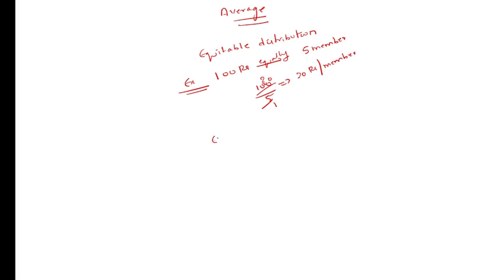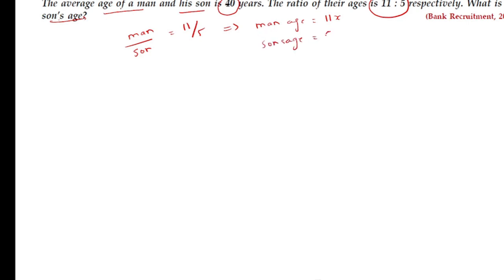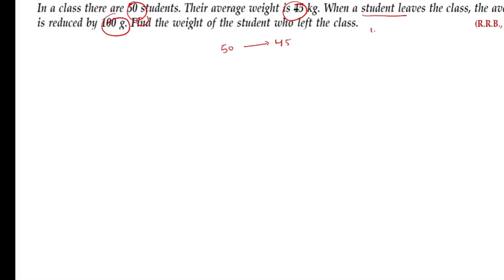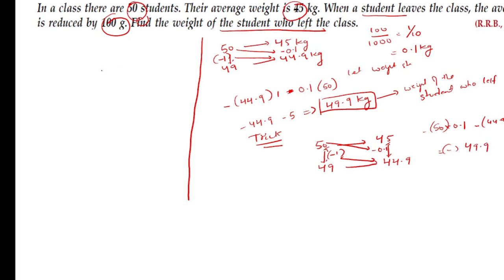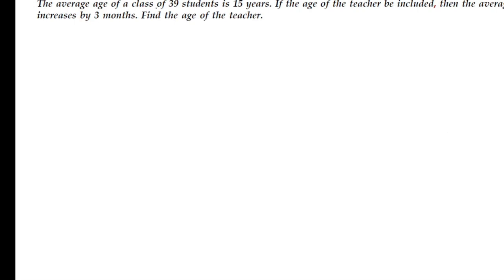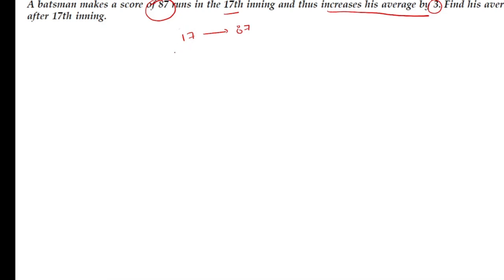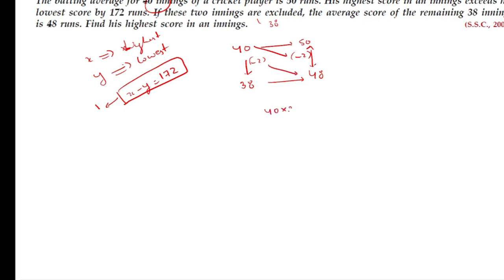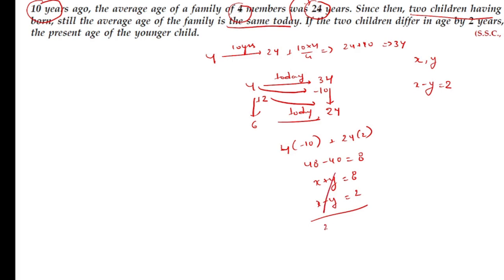Average short tricks Part-1 || Aptitude and Reasoning made easy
Hi Everyone!
in this video we are going to learn average concept and a short trick that would help in quick solving of average related questions in all competitive exams. please watch till end and share this video to your friends so that they can also get benefit